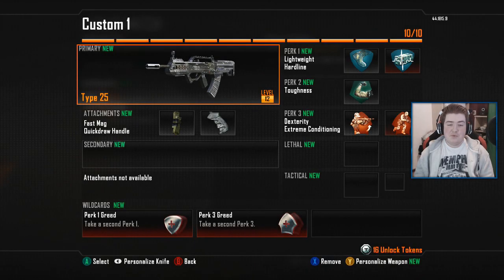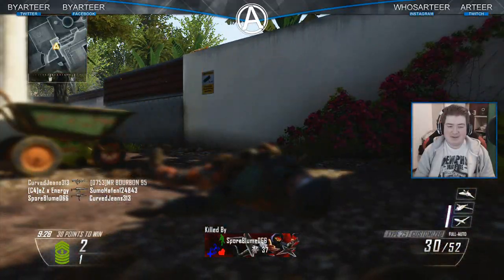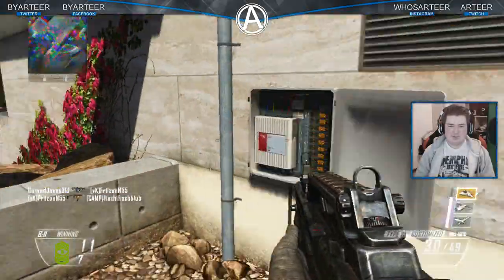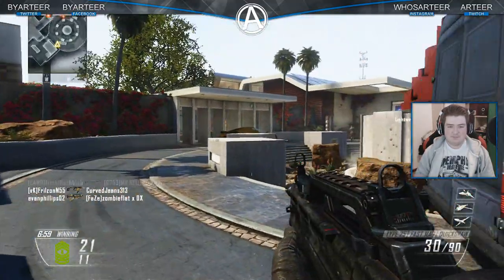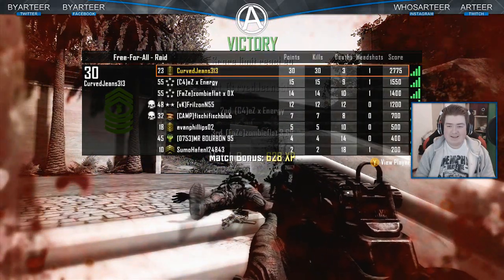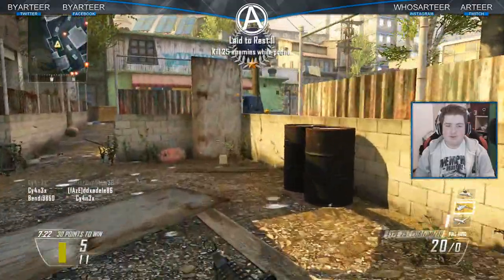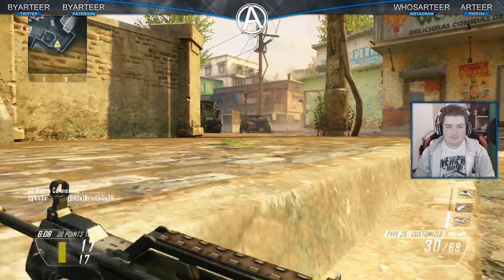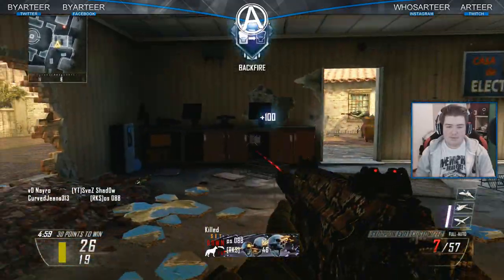Black Ops 2 - "Lone Warrior" Ep.01 - "Type 25" Multiplayer Gameplay (Call of Duty: BO2)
What is Call of Duty: Advanced Warfare?
Call of Duty: Advanced Warfare, also referred to as CoD: AW is an online first person shooter. A multiplayer game created by Sledgehammer Games and published by Activision. My goal as a YouTuber is to help you improve your Call of Duty performances. I do this by providing you with daily content including: best class setup videos, tips and tricks, guides, but also live episodes.